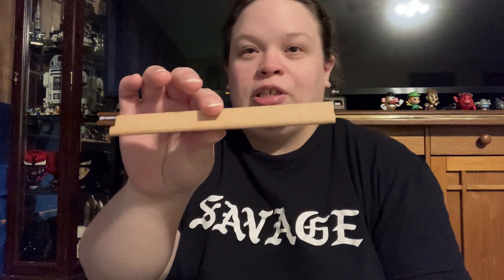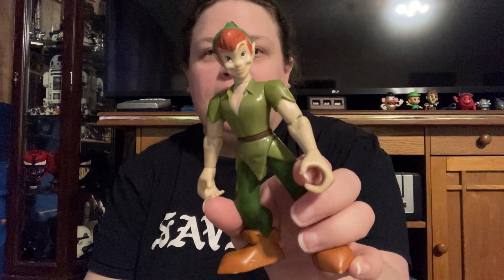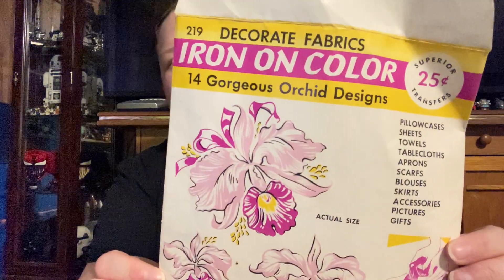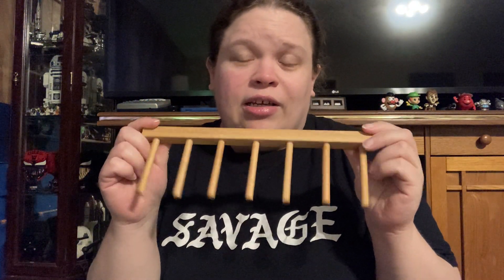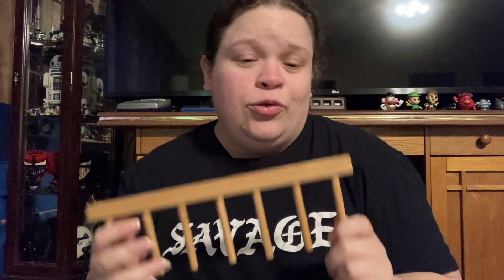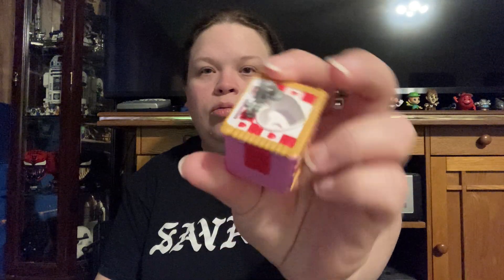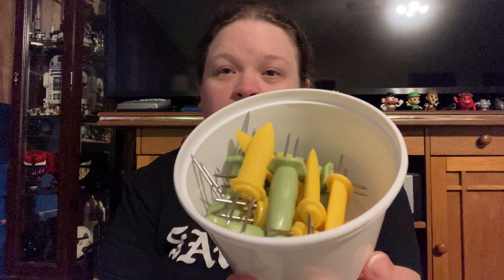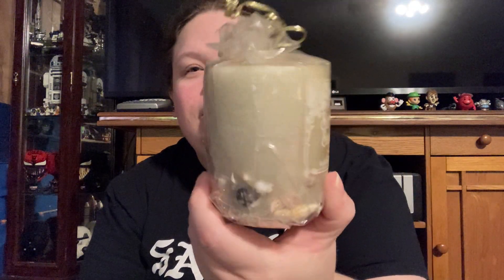I Found Tiffany in the Goodwill Bins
I found Tiffany & Co at the Goodwill Bins! I'll tell you why others passed on this item and why you shouldn't.

Like the content and want to show some support? Thank you!